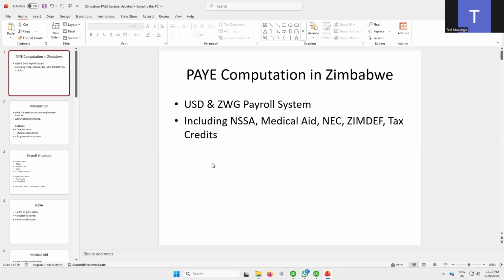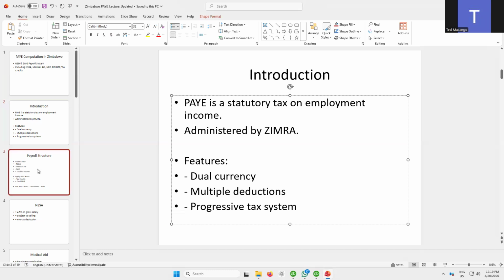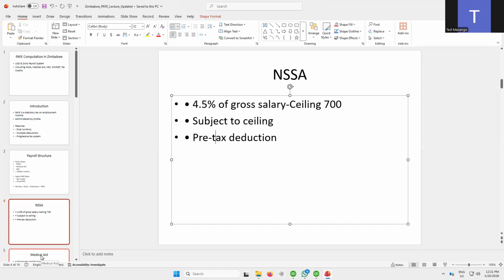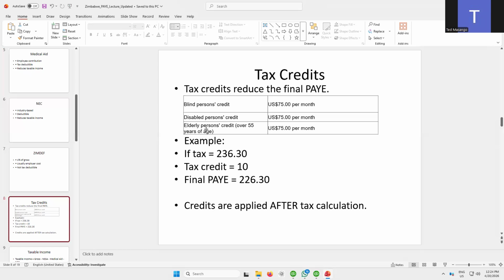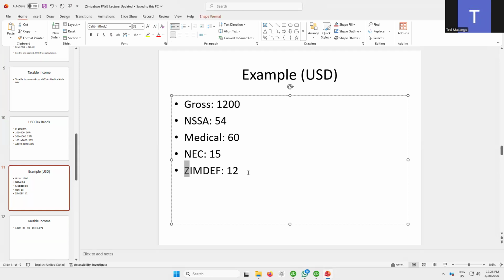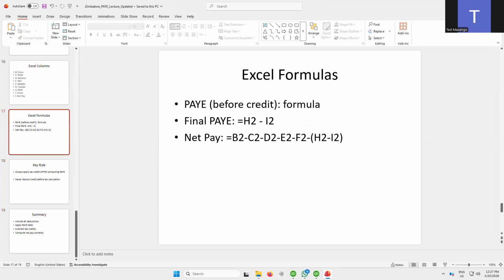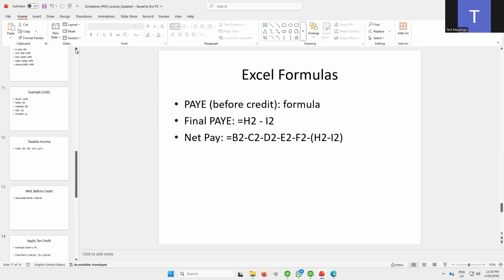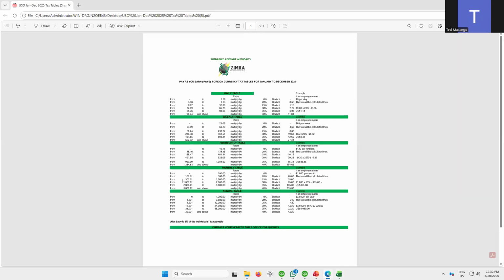Zimbabwe PAYE Manual Calculation Explained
**Zimbabwe PAYE Manual Calculation Explained | Step-by-Step Guide (USD & ZWG)**

Struggling to understand how PAYE is calculated in Zimbabwe? This video breaks it down in a clear, practical, and step-by-step way—so you can confidently calculate payroll **manually**, whether you're working in **USD or ZWG**.

We walk through the **complete payroll process** used in Zimbabwe, following guidelines from the Zimbabwe Revenue Authority, including all the critical deductions and tax rules that many people get wrong.

### 📘 What You’ll Learn in This Video:

✔ How to calculate PAYE from scratch (no software needed)
✔ The correct order of payroll deductions
✔ How **NSSA, Medical Aid, NEC, and ZIMDEF** affect taxable income
✔ The difference between **taxable income vs net pay**
✔ How Zimbabwe’s **progressive tax system** works
✔ How to apply **tax credits correctly** (and avoid overtaxing employees)
✔ Real **worked examples in USD and ZWG**
✔ Common payroll mistakes and how to avoid them

### 🧾 Key Concepts Covered:

* **Gross Salary → Deductions → Taxable Income → PAYE → Net Pay**
* NSSA (4.5% contribution and caps)
* Medical Aid (tax-deductible)
* NEC deductions (industry-based)
* ZIMDEF (training levy and how it’s treated)
* Tax credits including:

  * Blind persons’ credit
  * Disabled persons’ credit
  * Elderly (55+) credit

Many payroll errors happen because:

* Deductions are applied in the wrong order
* Tax credits are ignored or misapplied
* USD and ZWG calculations are mixed

This video helps you **get it right the first time**, whether you are:

* A business owner
* Accountant or payroll clerk
* Student learning payroll
* Or managing your own salary

### 📊 Bonus: Excel Tips Included

You’ll also learn how to translate manual calculations into **Excel formulas**, making your payroll faster and more accurate.

### ⚠️ Important Note

Tax rates and thresholds may change. Always confirm with the Zimbabwe Revenue Authority for the latest updates.

### 👍 Don’t Forget:

✔ Share with someone struggling with PAYE calculations

Master Zimbabwe PAYE the right way—**simple, accurate, and practical**.